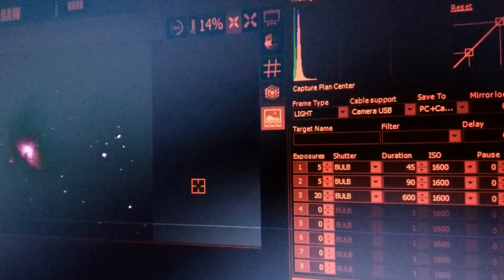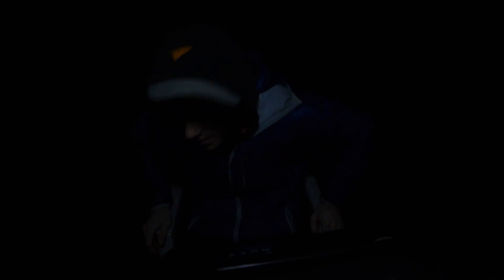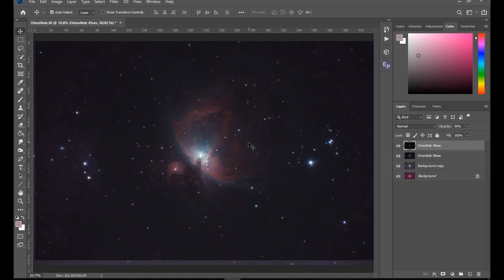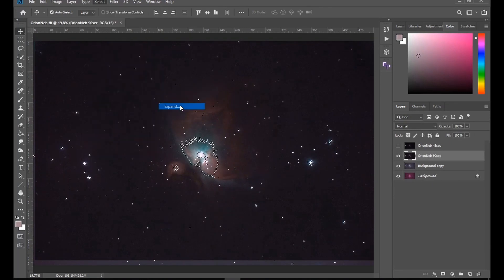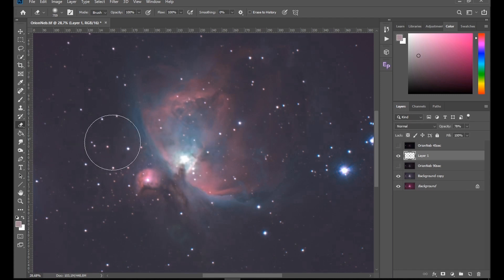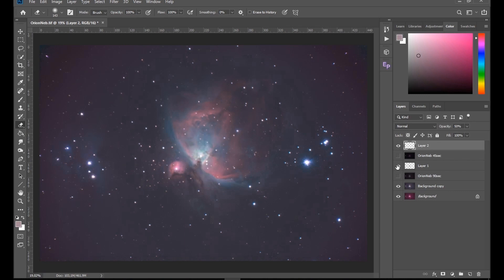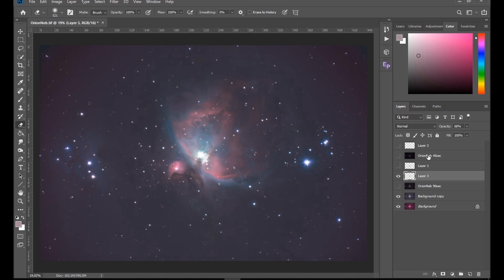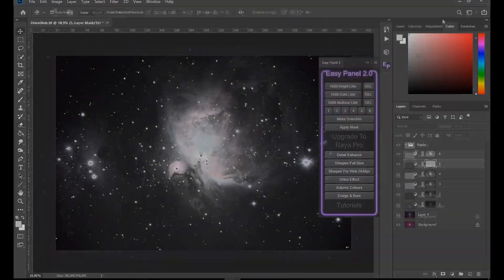Orion Nebula Astrophotography / HDR Processing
In this video, I'm imaging the Orion Nebula and I'll go through my HDR image processing where we will stack different time exposures. The Orion nebula is the most satisfying deep-sky object for a reason, the excitement for this nebula never goes away 😃